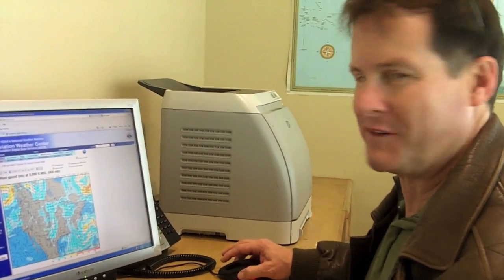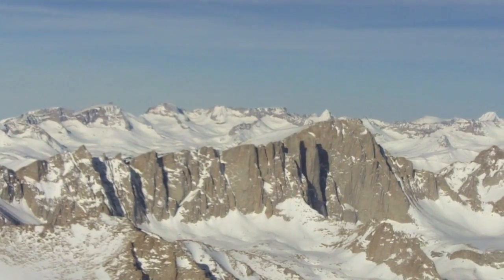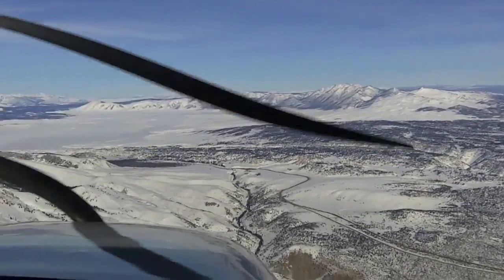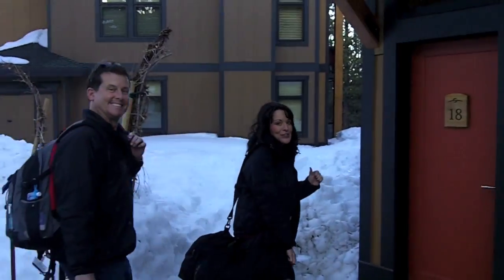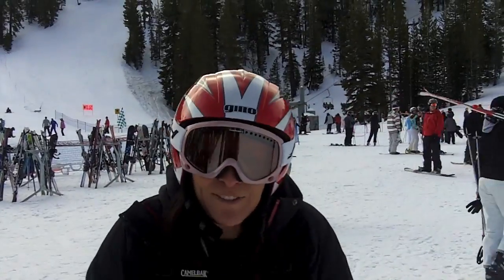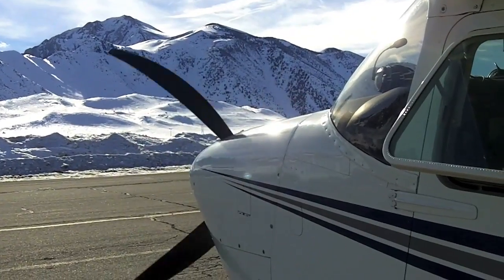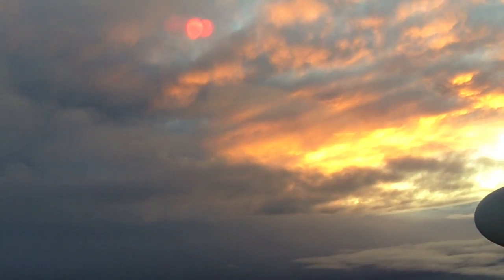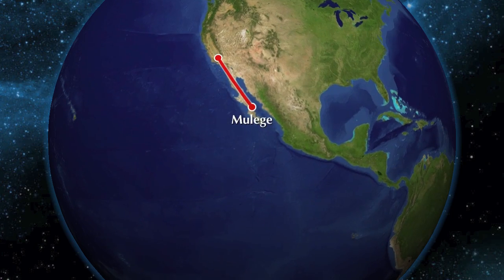Mammoth Flying Adventure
Doug and Denise go on a Mammoth Flying Adventure